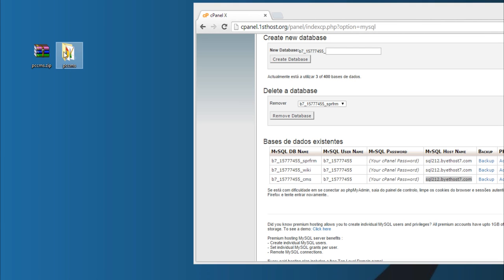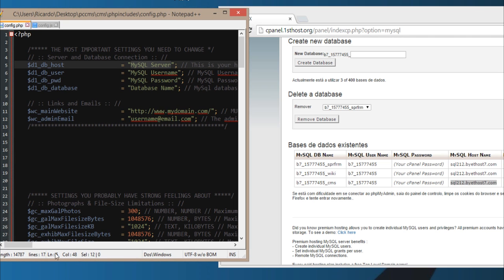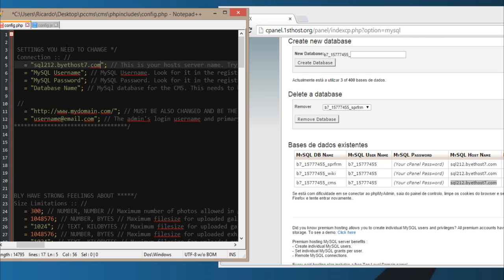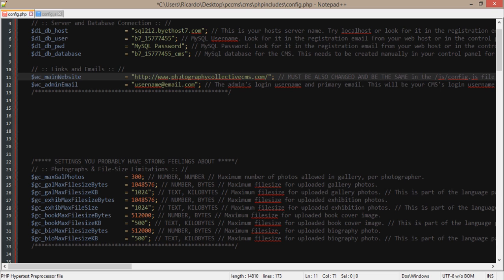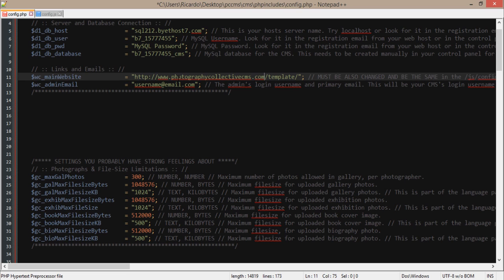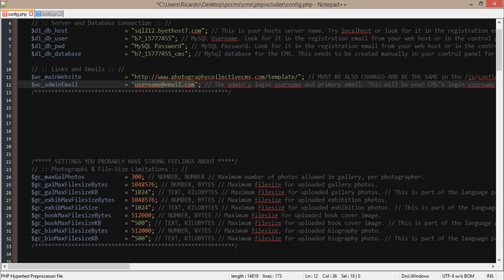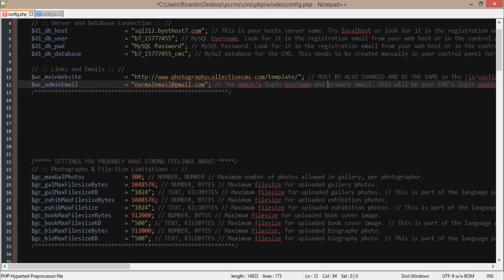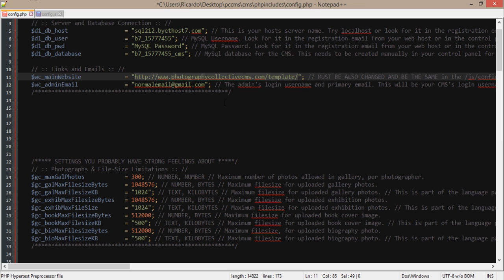PCCMS - Editing Configuration Files